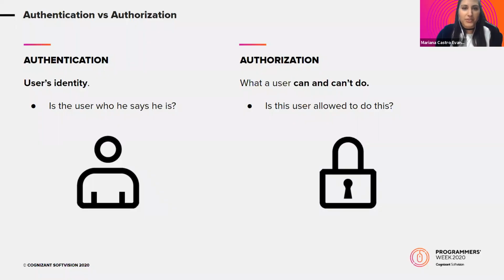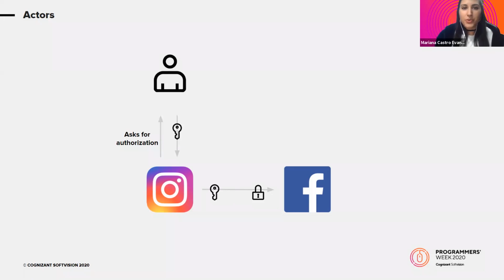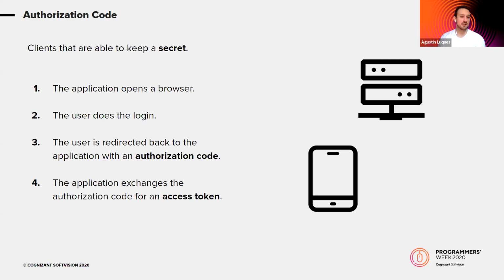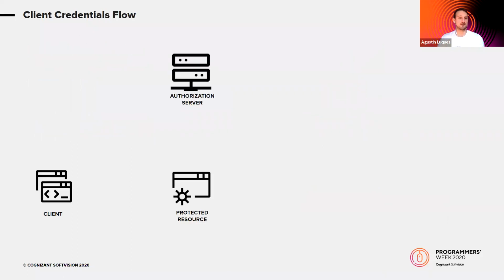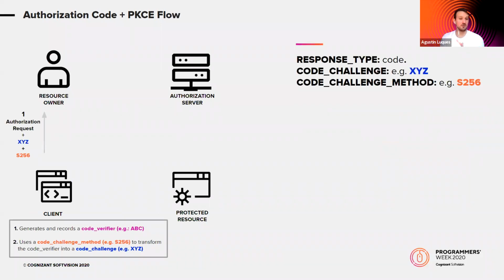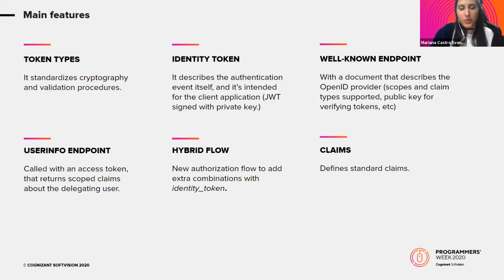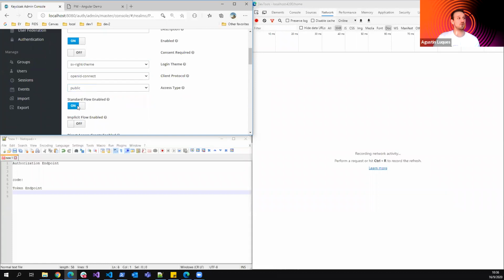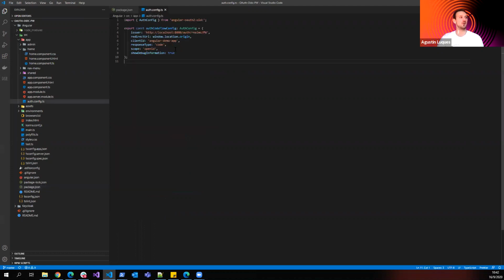OAuth + OpenID Connect + JWT